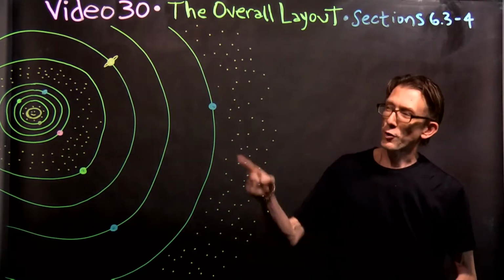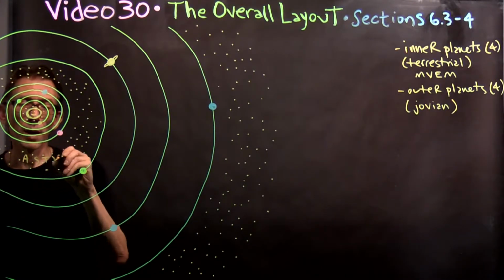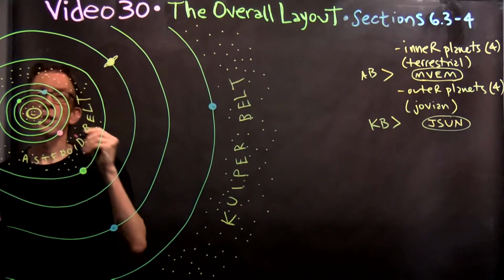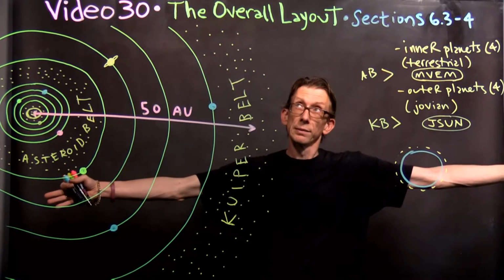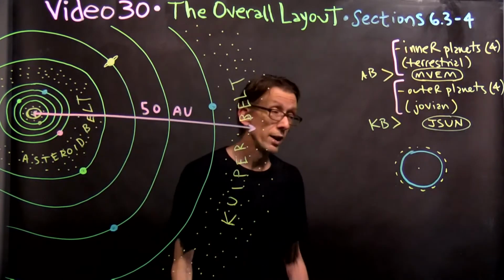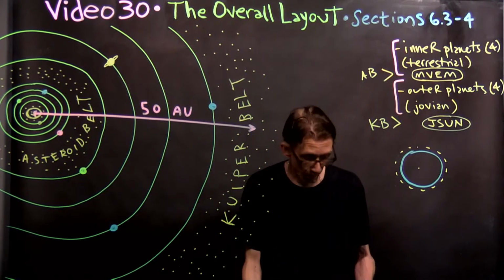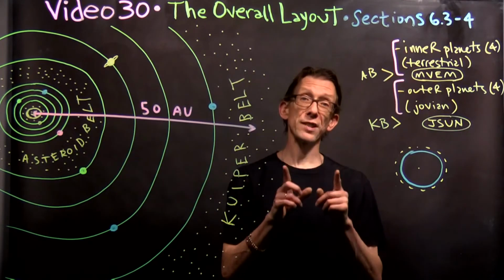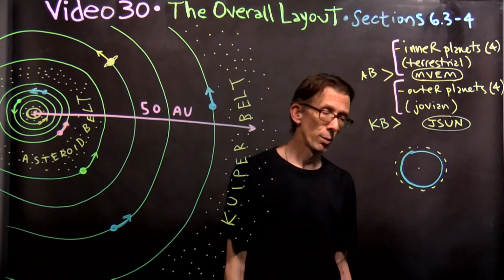AST 120 Video 30: The Overall Layout